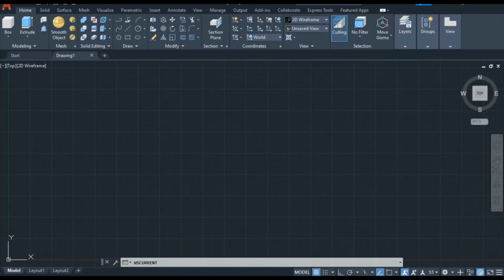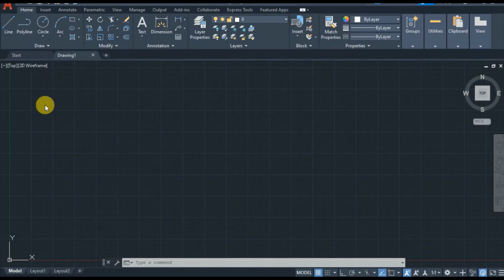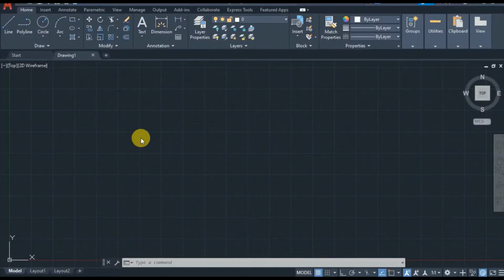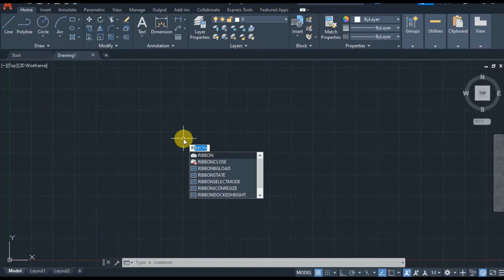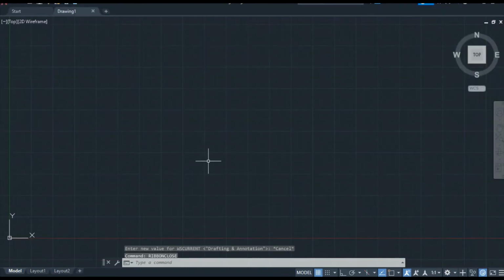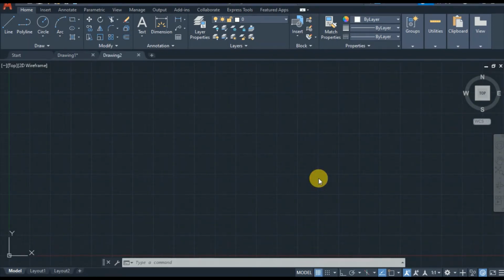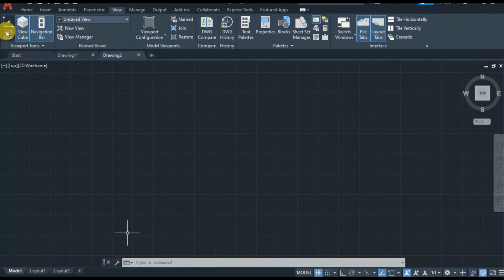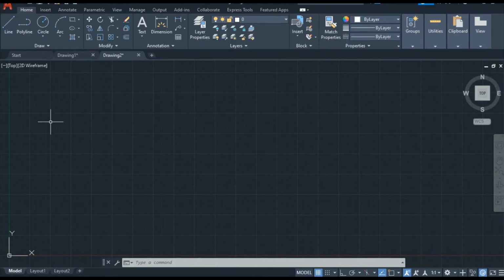Basic Tutorial for Autocad beginers PART 1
In this video you can learn basic knowledge of Autocad